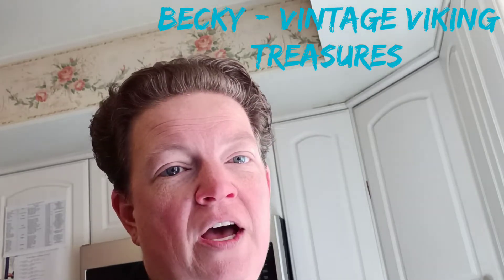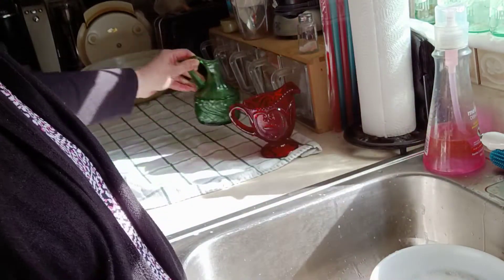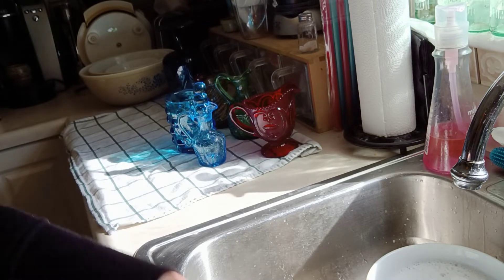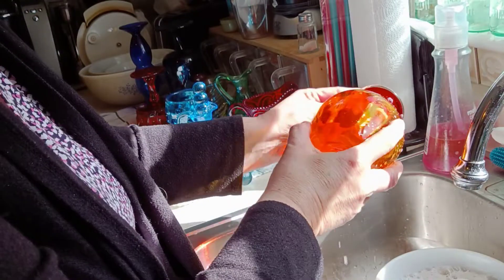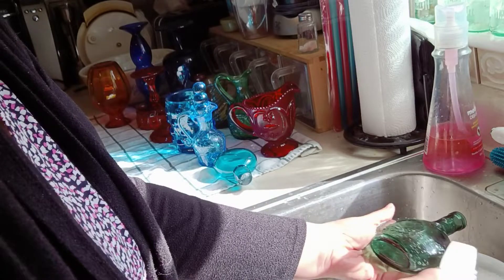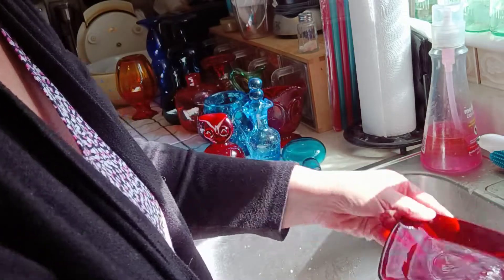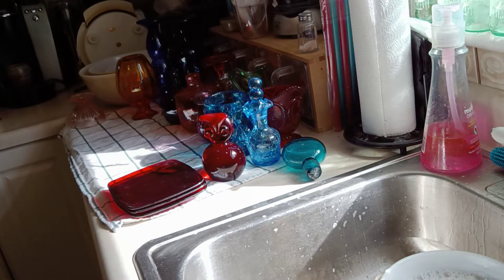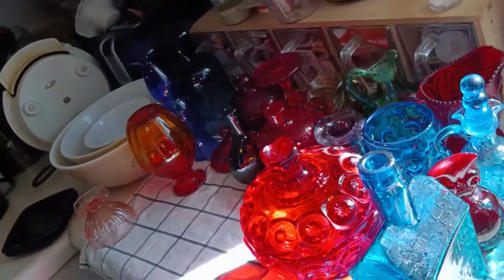Cleaning glass auction lots - Morning haul!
Going through two lots that I purchased at an online auction last week. The sun really pops all the beautiful colors!